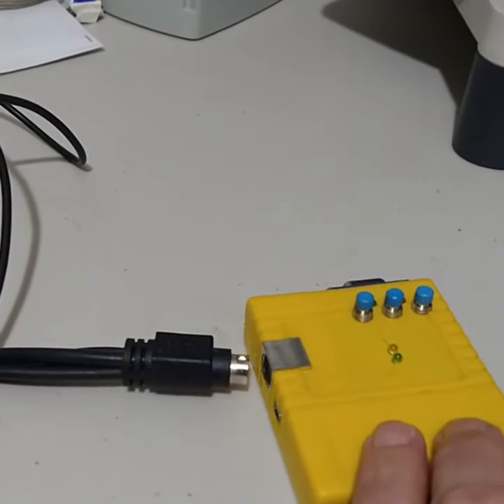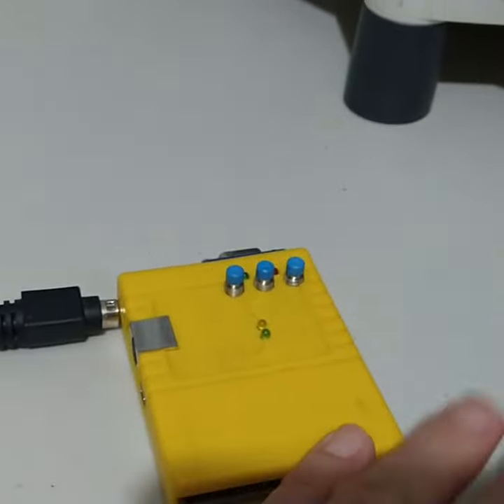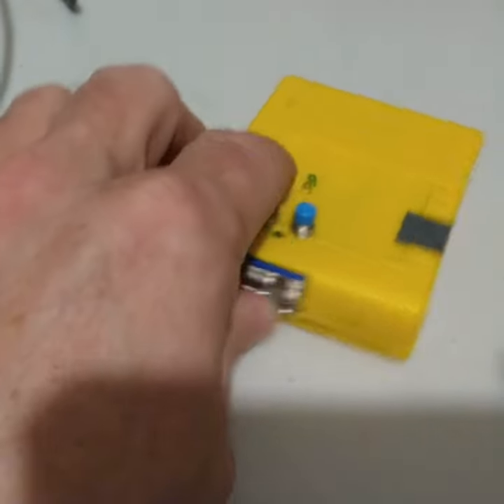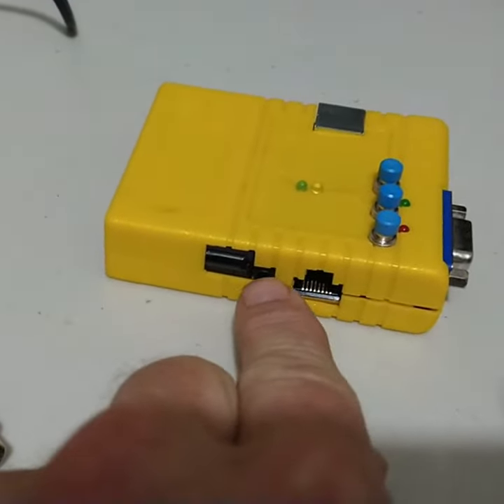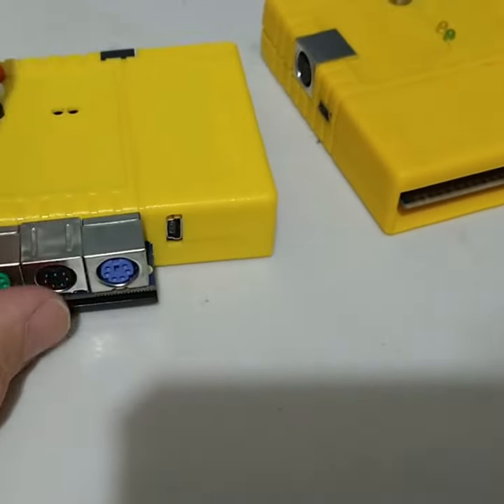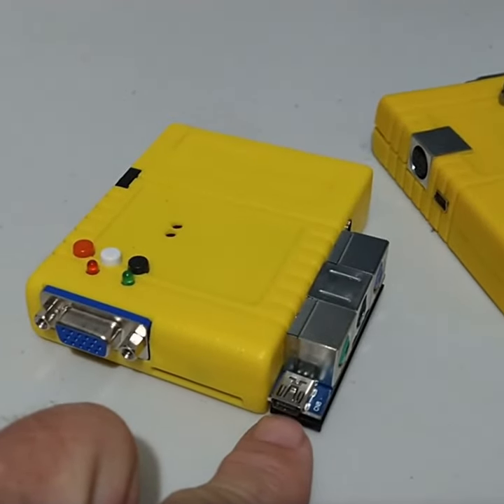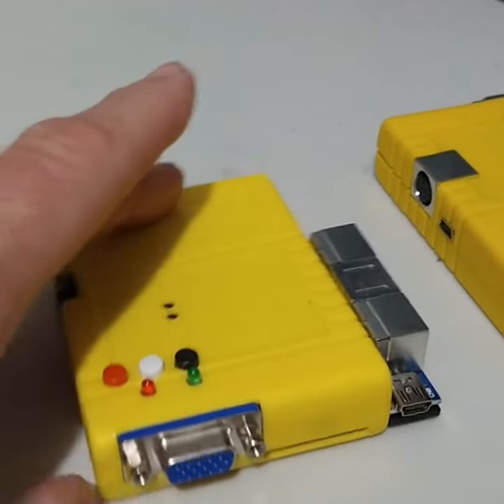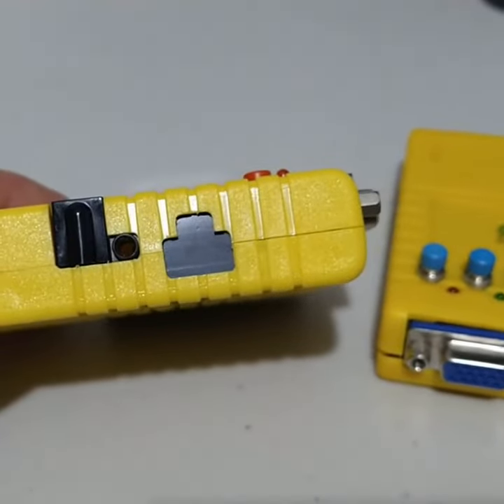Turbo Chameleon 64 Version 1 & 2 Side By Side Comparison, expansion for Commodore 64 Or Stand Alone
I did a quick side by side comparison for a visual aid to tell the difference. This difference is important because they have different FPGA chips and use different firmware and cores.

Also please share to help build this channel. The more views, likes and subs I see, the more active I will be. I have a TON to share, but only if people are interested. I am an end user, a power user at that on the Commodore 8bit and 16bit lines.